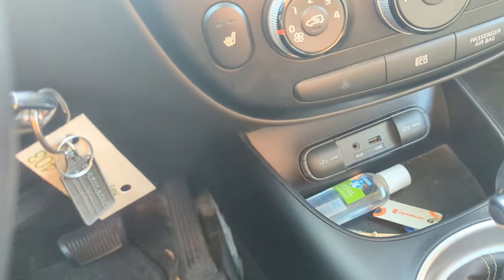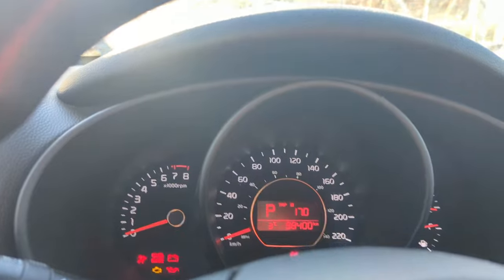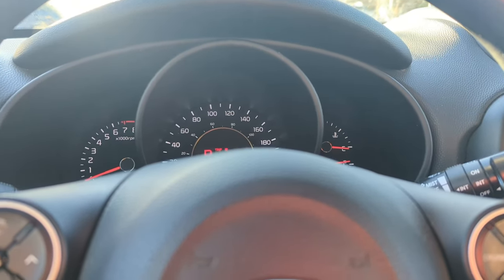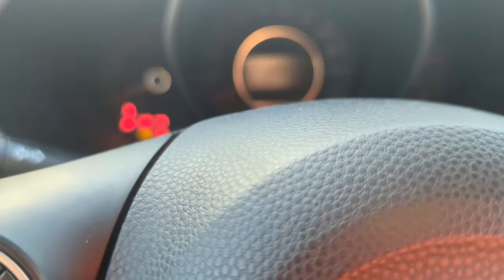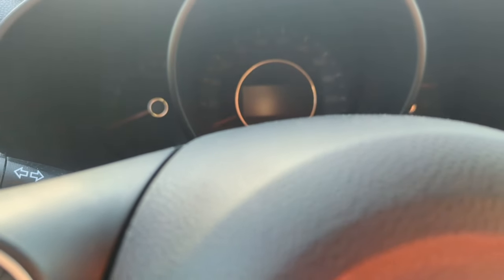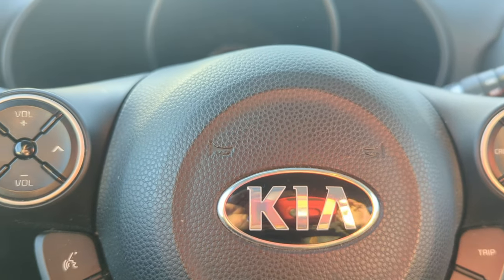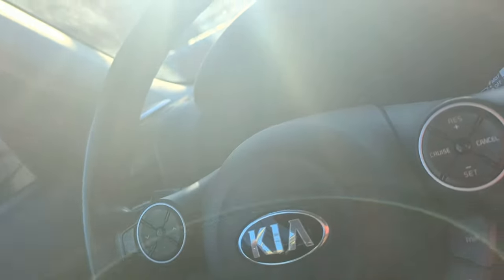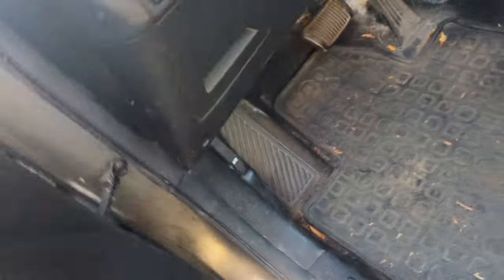No Start due to a bypass Module.(Remote starters)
Hey Everyone

In this quick Video we go through the process of determining why this 2014 Kia Soul will not start.

 Application will be for sale-- at a price of 25$ us